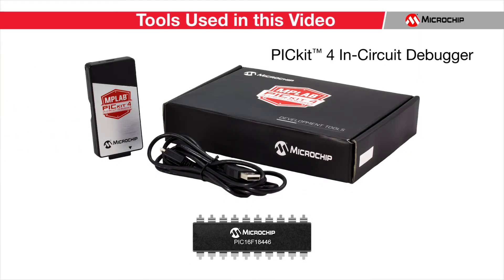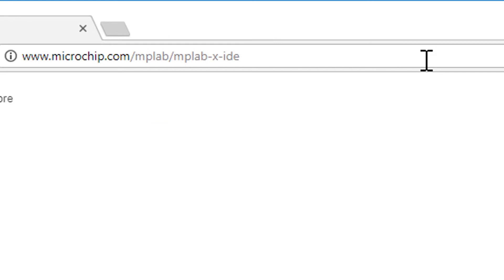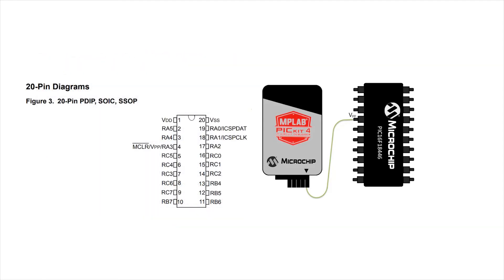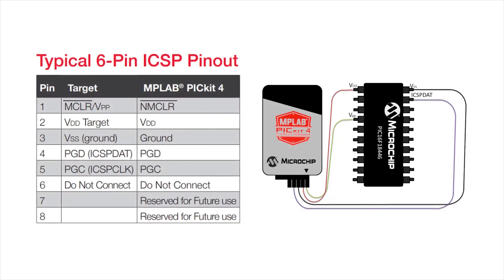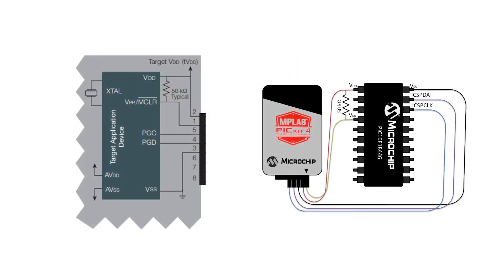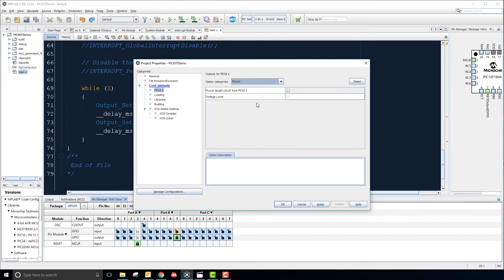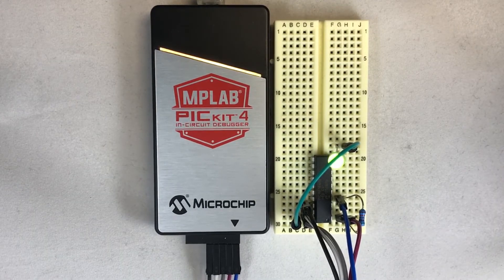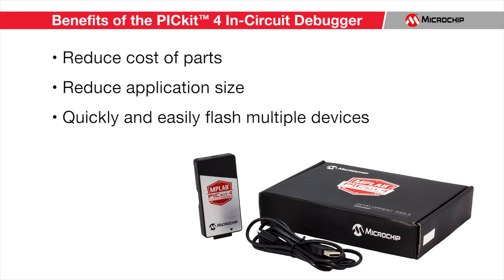How to Program a PIC® MCU with PICkit™ 4 In-Circuit Debugger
Have you ever wondered how to flash a PIC MCU? This brief tutorial will show you how to program a PIC microcontroller with the PICkit 4 In-Circuit Debugger.  This means you may no longer need to purchase full development boards for your projects, which can greatly help reduce the cost and size of your application.